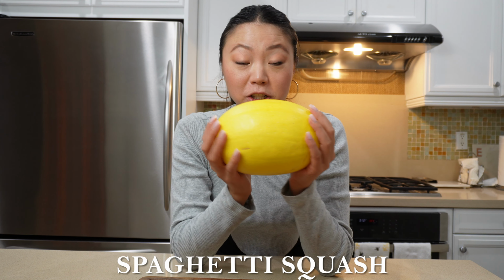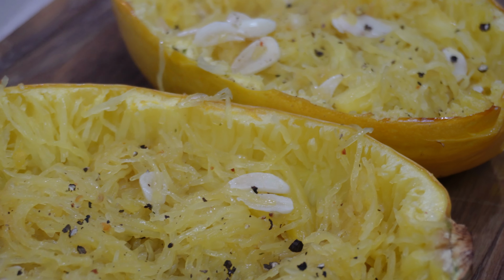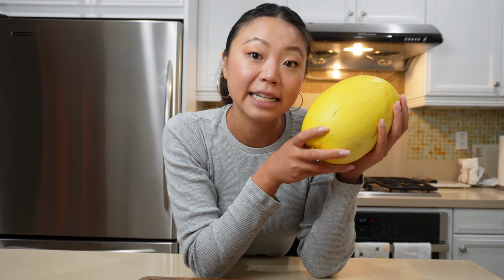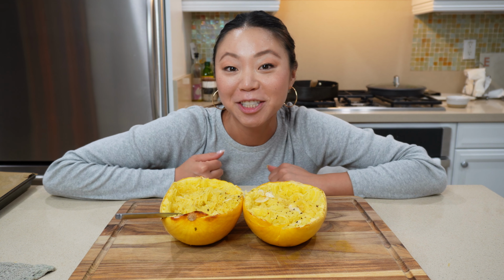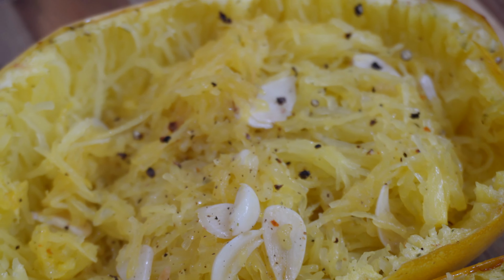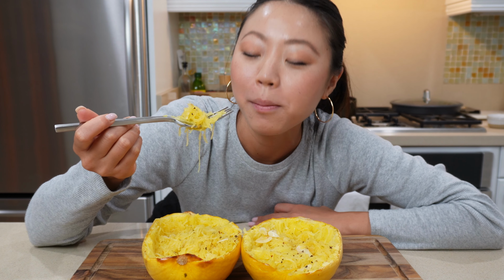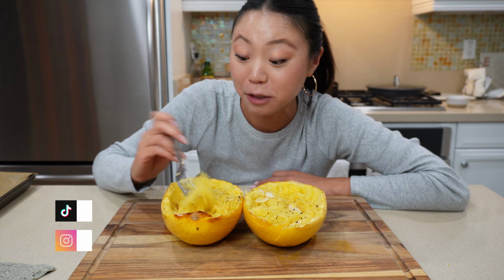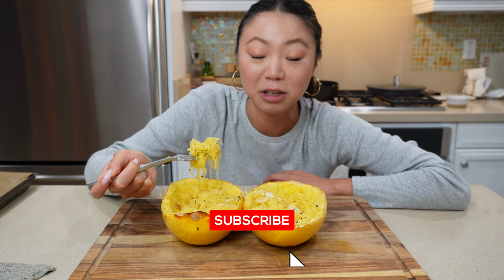HOW TO COOK SPAGHETTI SQUASH Aglio E Olio | 5-ingredient, low-carb, roasted spaghetti squash recipe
Learn how to cook spaghetti squash and turn it up a notch by making it aglio e olio. Probably the best alternative to carbs, SPAGHETTI SQUASH Aglio e Olio, 🧄 which basically is lots of garlic, parsley and red pepper flakes. Simple, yet super flavorful. LOW CARB, GLUTEN-FREE & KETO-FRIENDLY. Now that you've learned how to cook spaghetti squash aglio e olio, you have to try this! It’s so much fun to make.

1 small spaghetti squash, cut longways (point knife downwards for a smoother cut)
Olive oil
Salt
Pepper
Garlic powder (optional)
4-5 garlic cloves, thinly sliced
2-3 tbsp fresh parsley, finely chopped
1 tsp red pepper flakes

Poke skin side with a fork and remove the seeds on the inside with a spoon. Olive oil and season generously the squash face side up. Bake at 400 degrees Fahrenheit for 40 minutes. You can bake longer to 1 hour, but 40 minutes allows the squash to get stringy, like spaghetti style. Once cooked, use fork to scrape insides.

In a medium skillet, add olive oil, garlic, parsley and red pepper flakes. Add the squash and stir fry until fragrant. Season with salt, garlic powder and black pepper to reach your desired taste. Serve with your favorite source of protein.

— PRODUCTS USED:
[NEW] Sony ZV E-10 Vlog Camera
Canon EOS 80D camera body (great for YouTubers!)
Canon 50mm F1.8 lens
Canon 18-55mm F3.5-5.6 lens
Manfrotto Tripod
Rode Mic
Studio Lights
Portable Induction Cooktop (I mostly cook on this for my recipe videos)
Le Cruset Pot (I've used this for years and I love it!)

TIMESTAMPS:
00:00 - Intro
01:33 - Preparing the Spaghetti Squash
02:50 - Bake the Spaghetti Squash
03:13 - Prepare the ingredients
04:16 - Cook the Spaghetti Squash Aglio e Olio
06:36 - Taste Test
08:01 - Outro